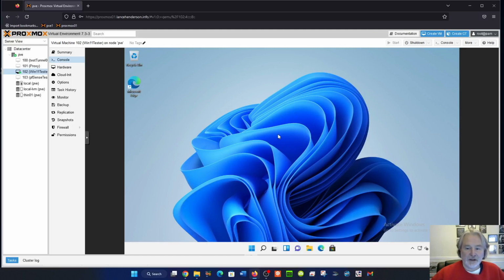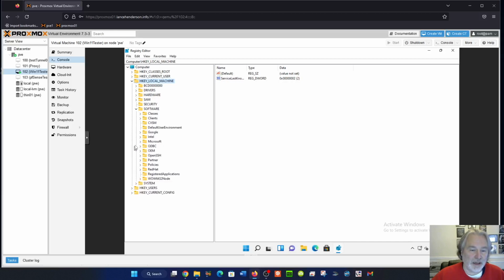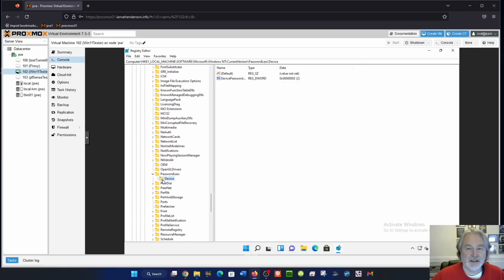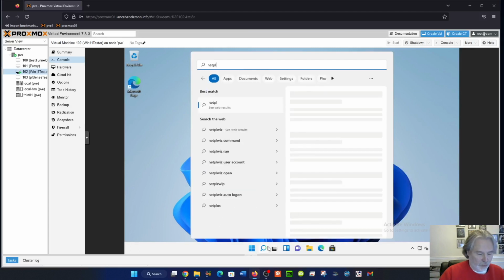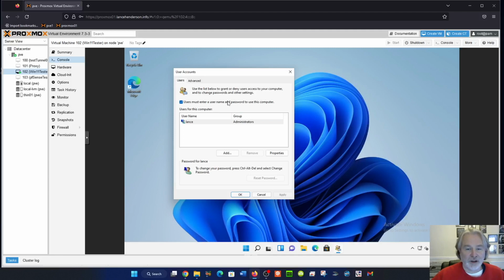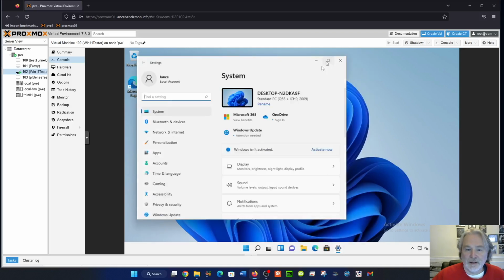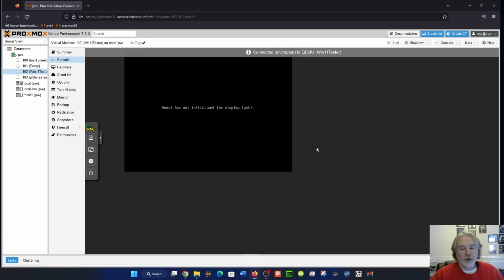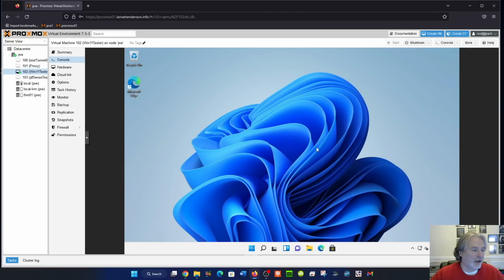Automatically Logon to Windows 11 without Password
How to automatically logon to Windows 11 or Windows 10 without having to sign in with a password.  The computer will automatically login to selected account.  WARNING: This is less secure than the normally required password login so only do this for applications and situation that require it and if you are comfortable in doing so.  I am not recommending you do this, I am just showing you how if you have a specific need for it.

I have seen some machines where the registry edit wasn't necessary so you can check the 'netplwiz' step first to see it you need it for your machine.

The location of the registry key is:
HKEY_LOCAL_MACHINE\SOFTWARE\Microsoft\WindowsNT\CurrentVersion\PasswordLess\Device

The run command to uncheck the password required is:
netplwiz

Again, use this at your own risk.